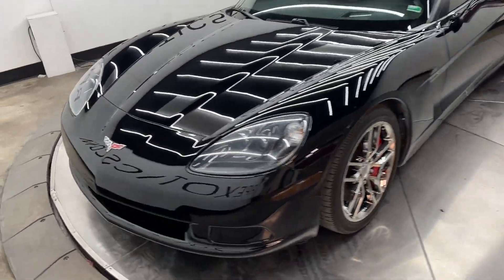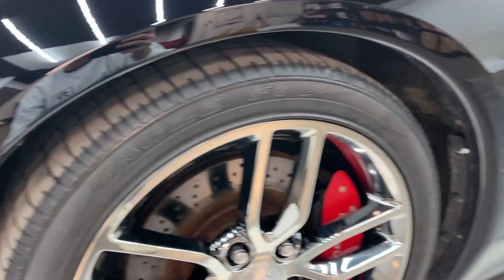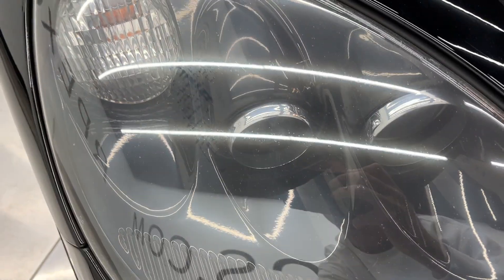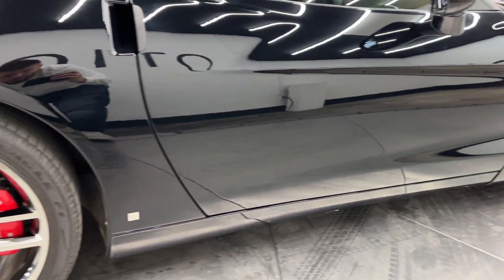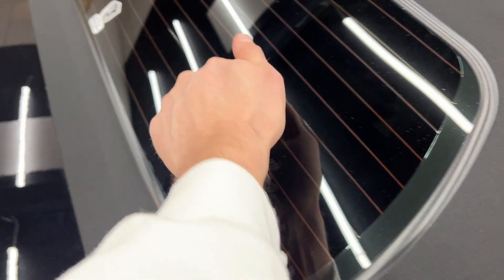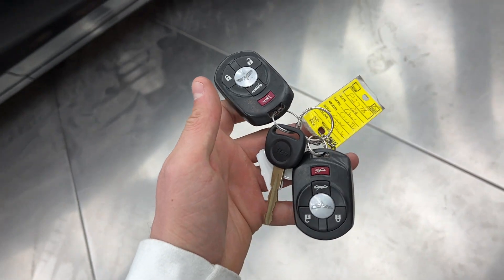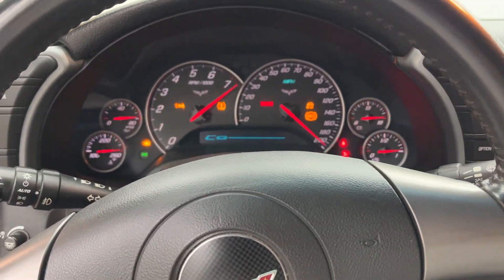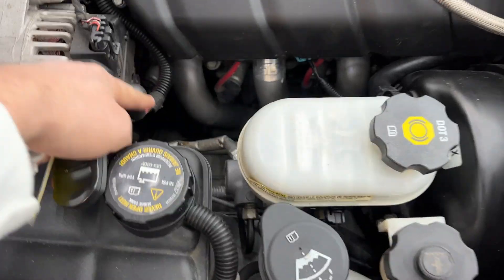2006 corvette flaws/details